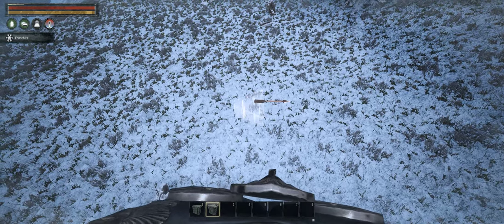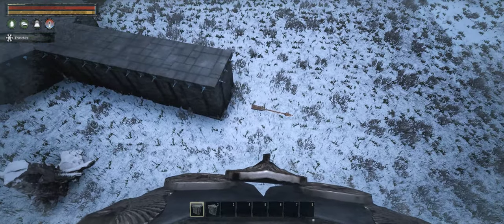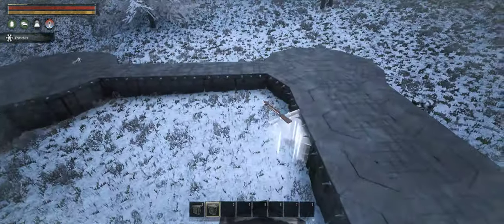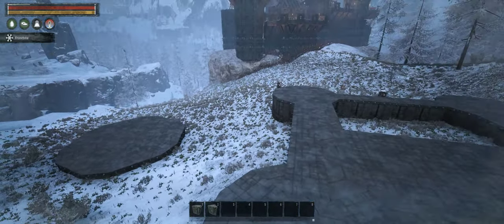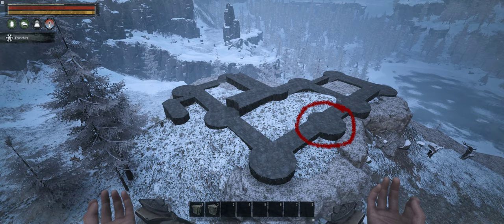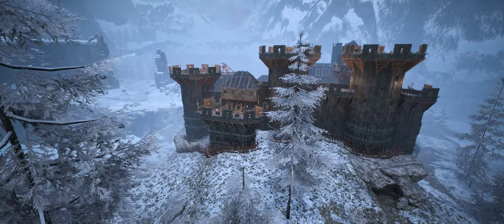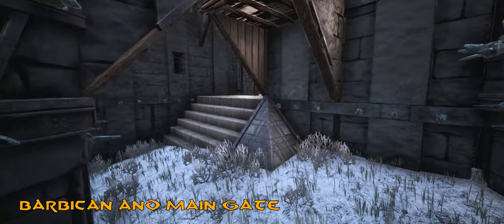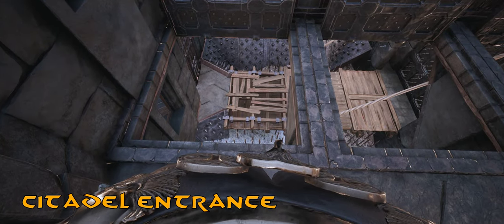Base building for beginners, Part 4 - it's actually a castle!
Cheers!

The desert base we've built earlier was actually made of elements of a medieval castle. In this episode I'll explain the easiest way of building castles - the connect the dots technique. And the best part is - you already know how to build everything I've shown here.

Our little tower in the desert was a fine place to start enjoying the world of Conan Exiles and learning the basics. I've designed that place with one specific goal in mind though - it was meant to teach you how to create elements required to complete much larger structures.

The tower and terrace together form what I like to call the universal castle building block. You can build an array of those and turn them into impressive and realistic castle in very short time.

Connect the dot method of castle building:

Start with the tower foundation, then add terrace (shown in part1) and extend it as far as you like. At the end of the terrace add another tower foundation and again extend new terrace at 90 degree angle. Proceed in this manner until you complete a square with tower in each corner.

Now you can either connect another similar square to this, or make a bigger one, encircling the first. There are many possibilities.

Once you're happy with the outline, build the towers to the desired height (the dots).

Now connect the dots by either building solid walls, gates or halls on the terrace foundations between the towers.

that's it, you've got yourself a castle :)

here are some ideas for you to experiment with:

1. Add barbican to protect the gate

2. Use the stair trick (part 2) to create a cloister

3. Consider the inside of your castle a level in tower defense game - the citadel is the goal. Try to arrange the inner parts into a maze with towers, machicolations, traps and other defenses to deter the attackers.